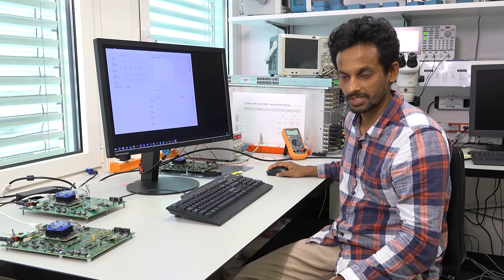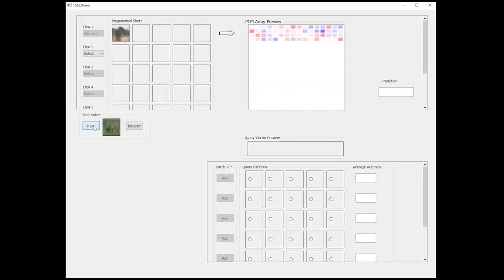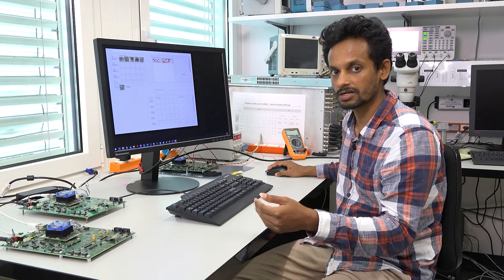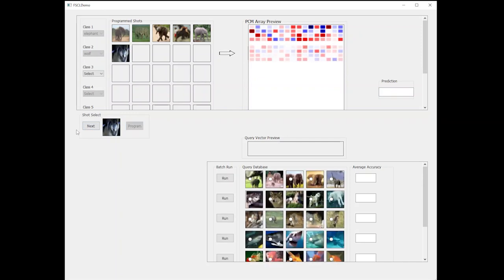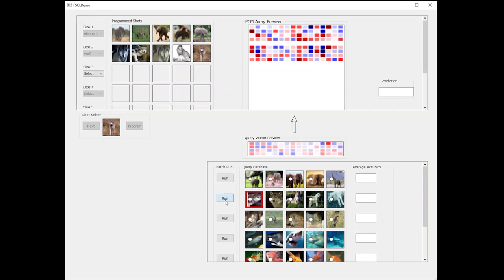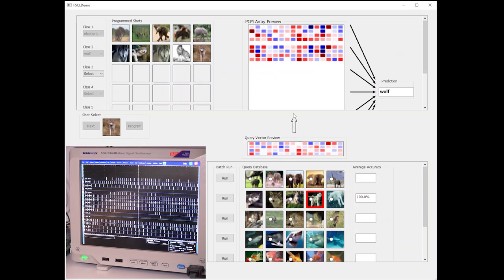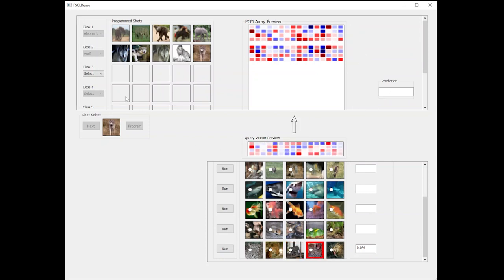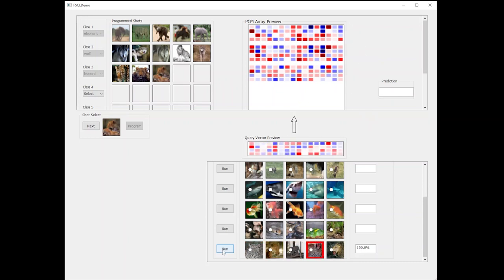In-memory physical superposition meets few-shot continual learning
Deep convolutional neural networks (CNNs) have achieved remarkable success in computer vision tasks, like image classification. This is the result of the availability of a large amount of training samples, as well as being able to leverage huge computational and memory resources.

This, however, poses challenges for their applicability to standalone smart agents deployed in new and dynamic environments. In these cases, there is a need for agents to continually learn about novel classes they encounter from very few training samples without forgetting previous knowledge of old classes. At the same time, these agents need to learn efficiently even when computing resources are extremely limited. Our research aims to find solutions to these problems via the physics of in-memory computing, and mathematical models that can efficiently run on in-memory computing hardware.